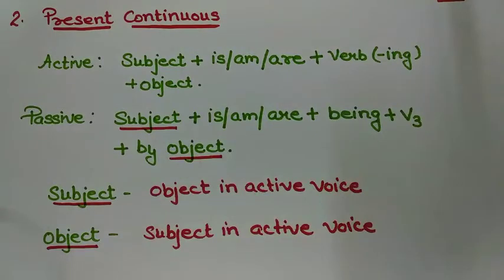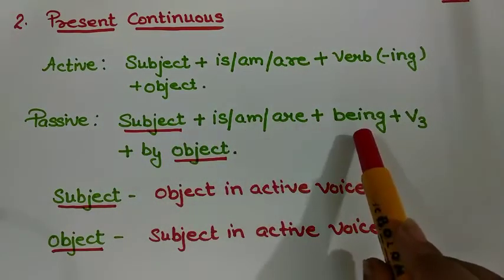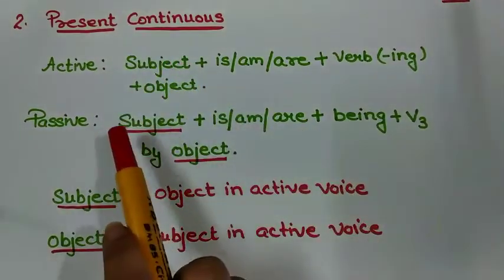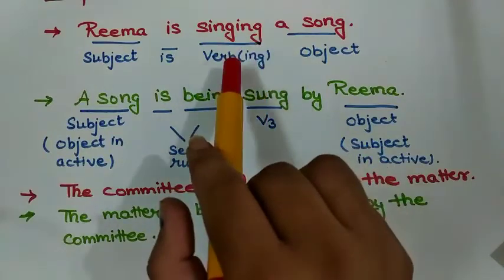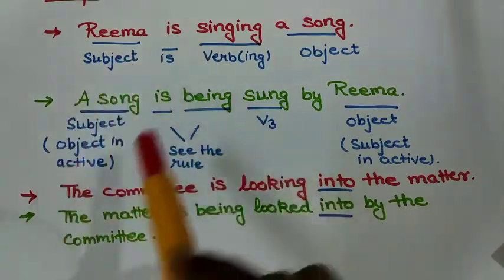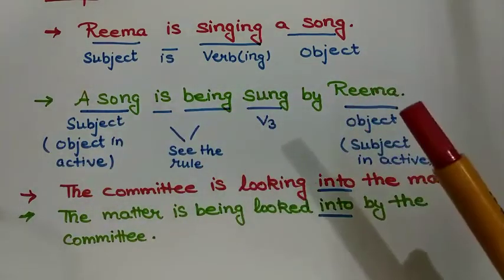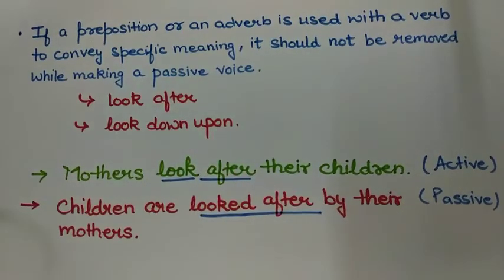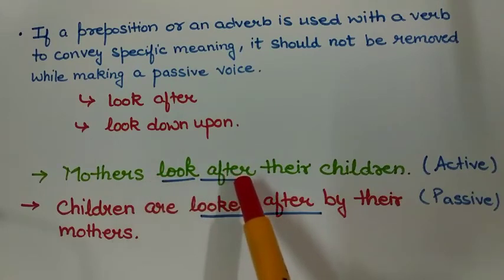active and passive voice in English grammar present continuous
TENSES